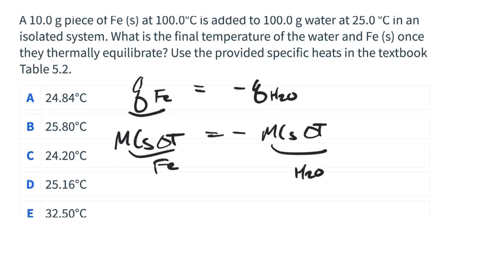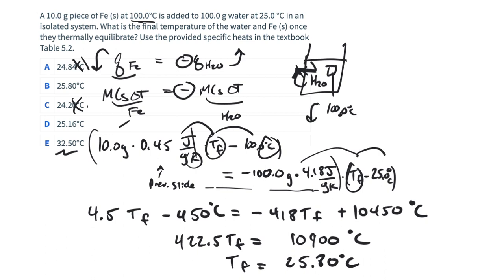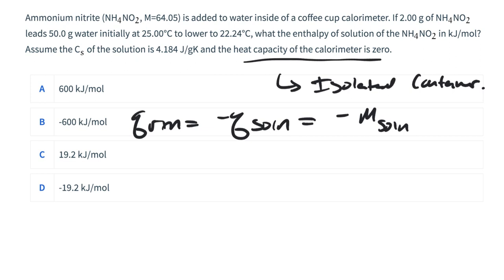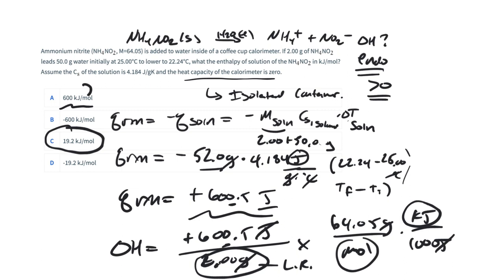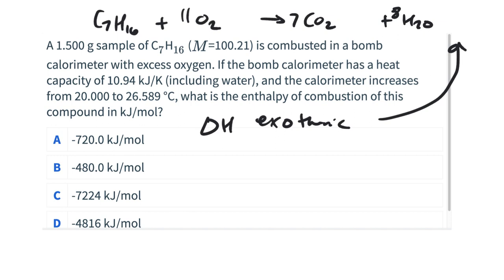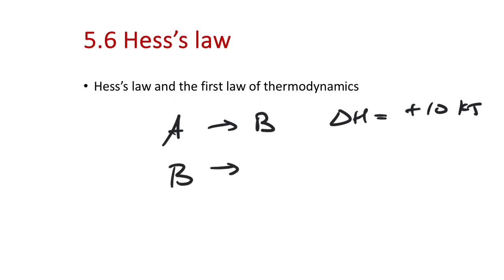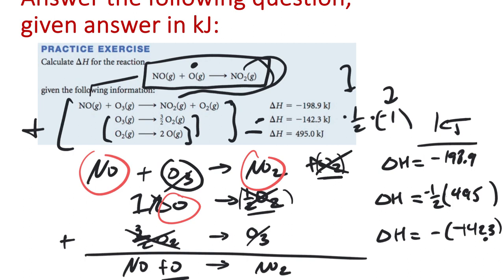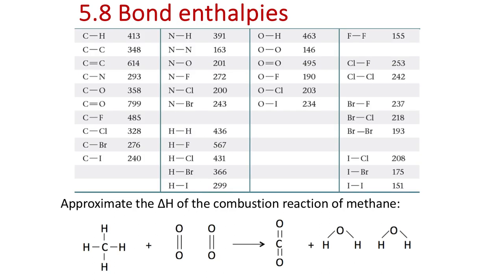Mon Oct 2 - lecture 17